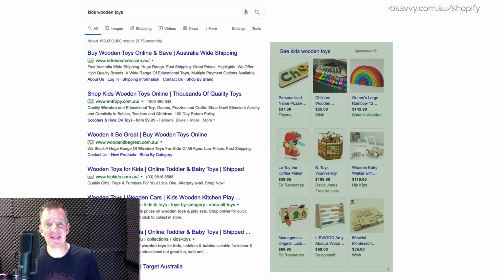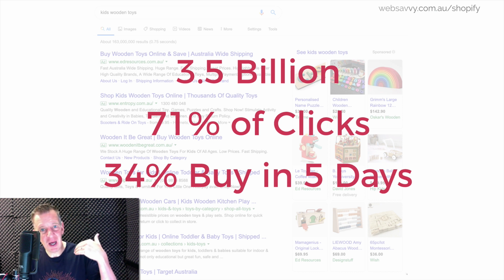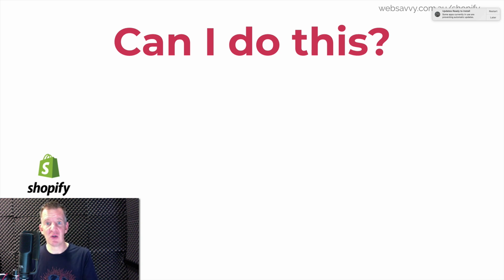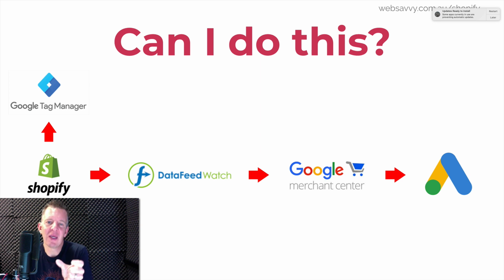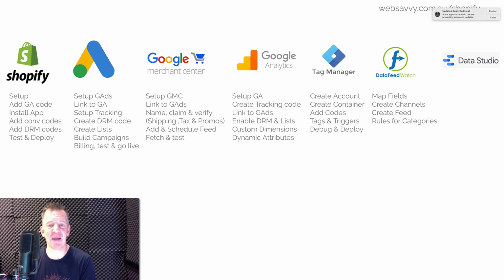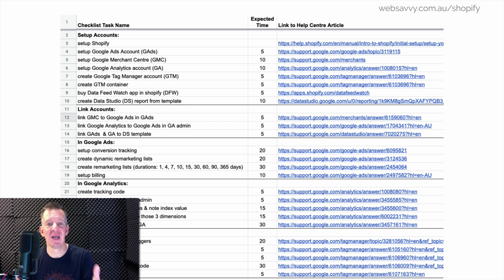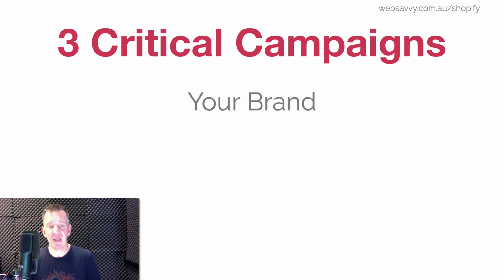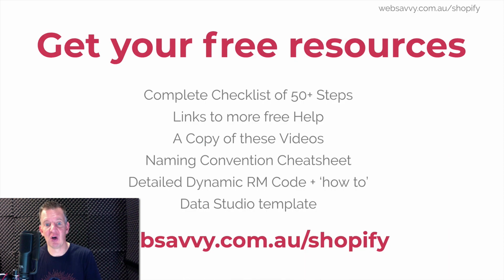Shopify + Google Ads - Step by Step How To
I’ll walk you through all the steps needed to sell your shopify products on Google Ads. for your free cheatsheet, data studio template, code document & naming convention pdf.